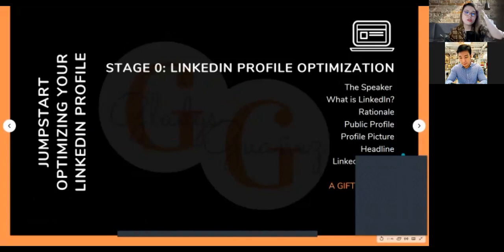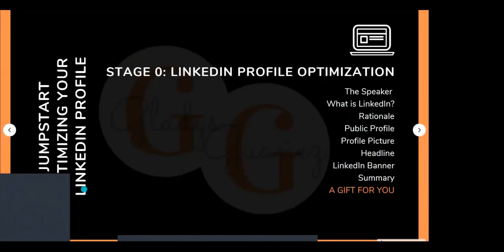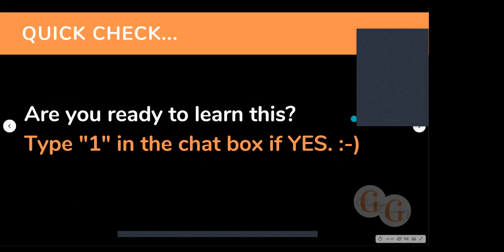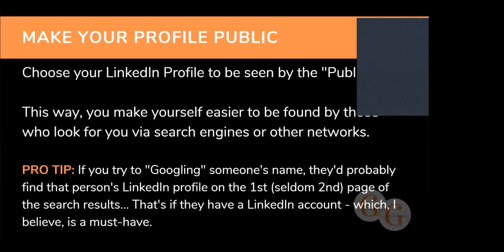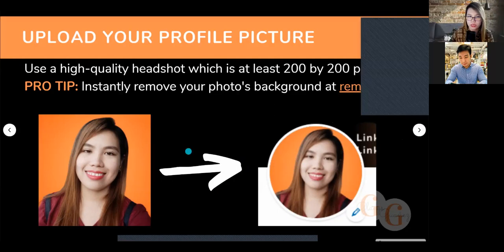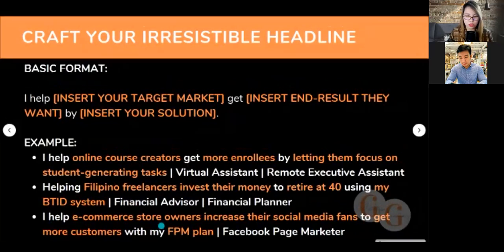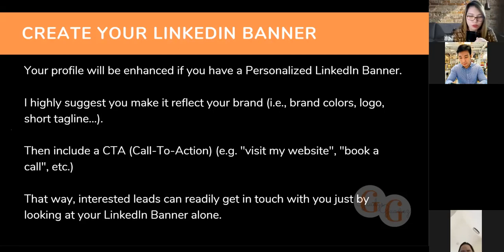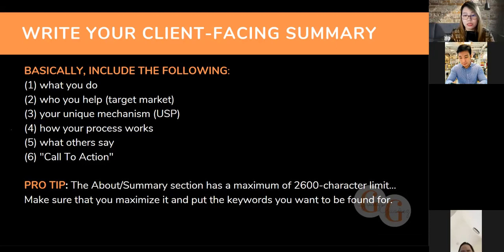WEBINAR - How to Jumpstart Optimizing Your LinkedIn Profile (to Attract Your Ideal Clients)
𝐒𝐓𝐑𝐔𝐆𝐆𝐋𝐈𝐍𝐆 𝐖𝐈𝐓𝐇 𝐀𝐓𝐓𝐑𝐀𝐂𝐓𝐈𝐍𝐆 𝐘𝐎𝐔𝐑 𝐈𝐃𝐄𝐀𝐋 𝐂𝐋𝐈𝐄𝐍𝐓𝐒?

Are you a Fellow Filipino Freelancer or a Service-Based Entrepreneur?

Would you like me to show you how to easily be VISIBLE in the eyes of your ideal clients, so you can be PROFITABLE?

Not sure exactly how to maximize the use of your LinkedIn account so you become top of mind and have a THRIVING service-based business?

Would you like to STOP STRESSING when the next client will come because you already know how to be found and where to find them?

Client-getting doesn't have to feel like a jungle.

In fact, it can be BASIC, SIMPLE, and PRACTICAL...

If you only knew exactly what TO DO.

𝐇𝐨𝐰 𝐰𝐨𝐮𝐥𝐝 𝐲𝐨𝐮 𝐟𝐞𝐞𝐥 𝐚𝐛𝐨𝐮𝐭 𝐭𝐮𝐫𝐧𝐢𝐧𝐠 𝐭𝐡𝐞 𝐭𝐚𝐛𝐥𝐞𝐬 𝐚𝐧𝐝 𝐛𝐞𝐜𝐨𝐦𝐞 𝐭𝐡𝐞 𝐇𝐔𝐍𝐓𝐄𝐃 𝐢𝐧𝐬𝐭𝐞𝐚𝐝 𝐨𝐟 𝐭𝐡𝐞 𝐇𝐔𝐍𝐓𝐄𝐑?

• It's time to be VISIBLE in order to be PROFITABLE.
• It's time to be SEEN, HEARD, and REMEMBERED.
• It’s time to be the HUNTED instead of the HUNTER.

𝐓𝐡𝐞 𝟒-𝐖𝐞𝐞𝐤 𝐂𝐨𝐫𝐞 𝐏𝐫𝐨𝐜𝐞𝐬𝐬 𝐁𝐫𝐞𝐚𝐤𝐝𝐨𝐰𝐧
(𝐏𝐋𝐔𝐒 𝐁𝐨𝐧𝐮𝐬 𝐌𝐨𝐝𝐮𝐥𝐞𝐬):
• Week 0: You Must Understand These First... Let's talk about your mindset.
• Week 1: You Must Be Visible… Let's talk about your profile A.K.A. your mini-landing page.
• Week 2: You Must Be Seen and Heard… Let's talk about your content A.K.A your "Know-Like-Trust Factor".
• Week 3: You Must Be Remembered… Let's talk about your network A.K.A. your "networth".
• Week 4: You Must Be Consistent… Let's talk about your process A.K.A. your consistency.
• BONUS MODULE: My Proprietary 7-Day Process Finally Revealed
• BONUS MODULE: Some of My Insider Secrets... Shhh
• Share Your ROI Story, Success Story, or Wins (and Get a Chance to Receive a SPECIAL GIFT from Me)

Sign up to the waitlist if you want to get an invitation once the LinkedIn Optimization Nation (LiON) Training and Coaching Program opens.

𝐑𝐨𝐚𝐫𝐢𝐧𝐠 𝐟𝐨𝐫 𝐲𝐨𝐮!
𝐆𝐥𝐚𝐝𝐲𝐬 🦁
LinkedIn Strategist and Coach
Top 100 Filipinos to Follow on LinkedIn 2020

P.S. By the way, I have prepared some SPECIAL GIFTS for you if you share this with others and they also sign up.

***𝑊𝑒 𝑐𝑢𝑟𝑟𝑒𝑛𝑡𝑙𝑦 ℎ𝑎𝑣𝑒 𝑎 𝑙𝑖𝑚𝑖𝑡𝑒𝑑 𝑏𝑎𝑛𝑑𝑤𝑖𝑑𝑡ℎ 𝑠𝑜 𝑡ℎ𝑒 𝑛𝑢𝑚𝑏𝑒𝑟 𝑜𝑓 𝑠𝑡𝑢𝑑𝑒𝑛𝑡𝑠 𝑤𝑖𝑙𝑙 𝑎𝑙𝑠𝑜 𝑏𝑒 𝑙𝑖𝑚𝑖𝑡𝑒𝑑 𝑓𝑜𝑟 𝑡ℎ𝑖𝑠 𝑏𝑎𝑡𝑐ℎ.